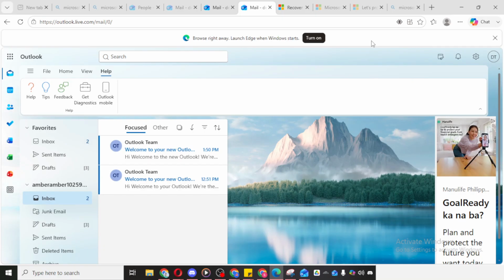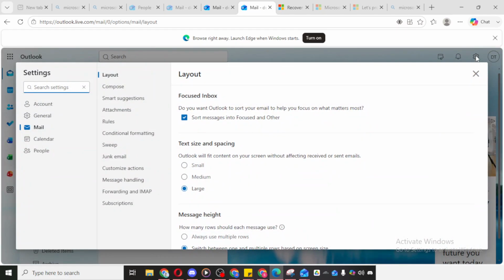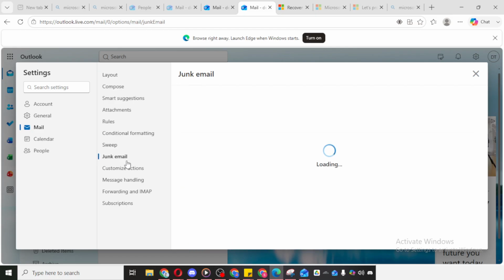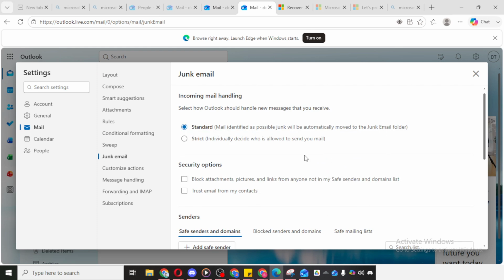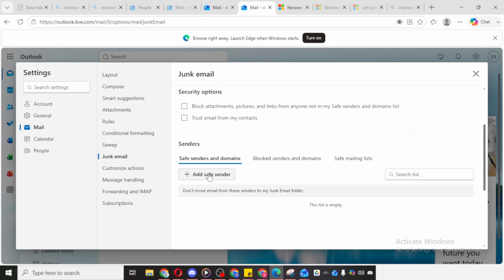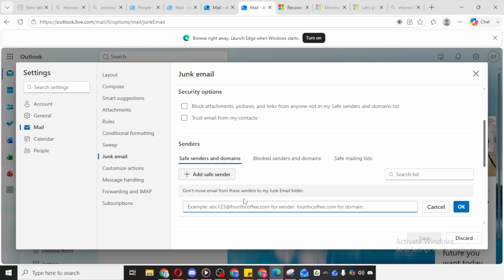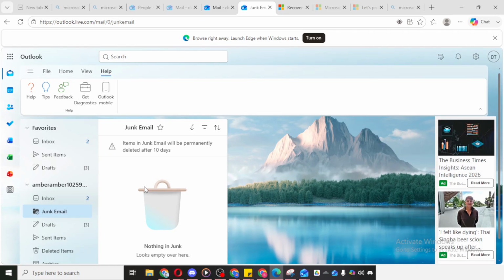How to stop emails going to junk spam in Outlook (full guide 2026)